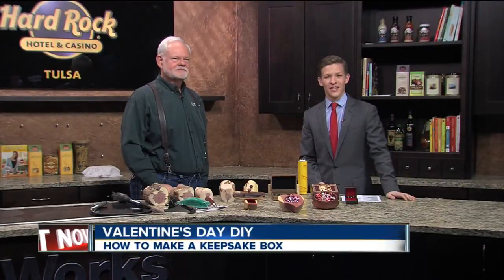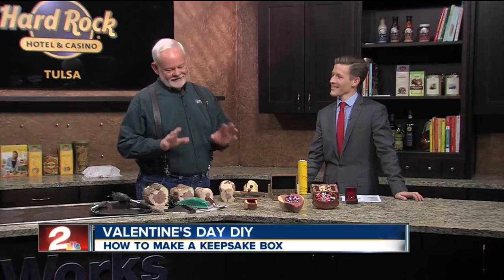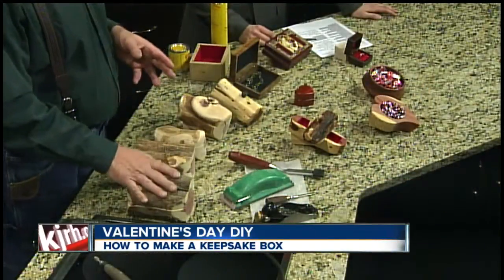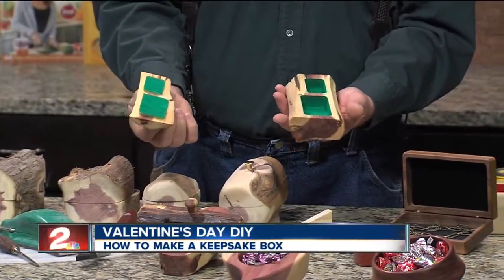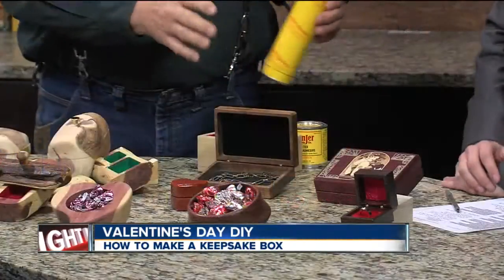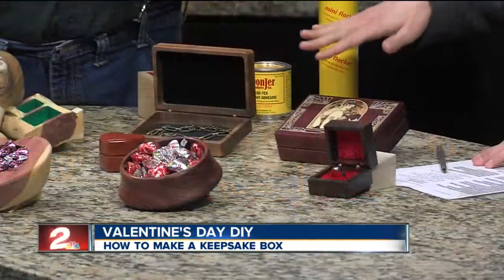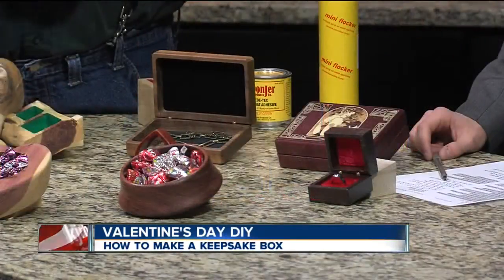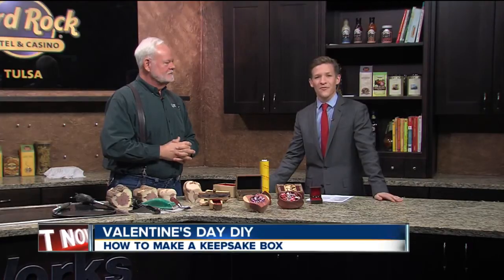How to make a keepsake box